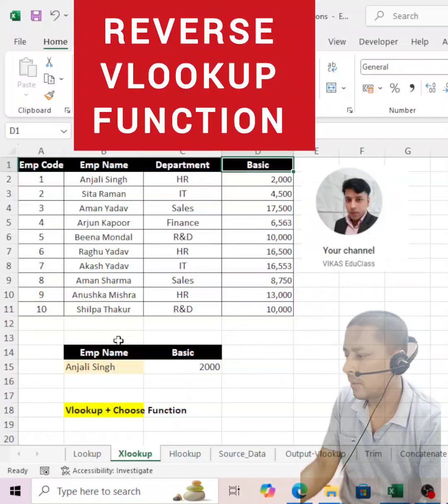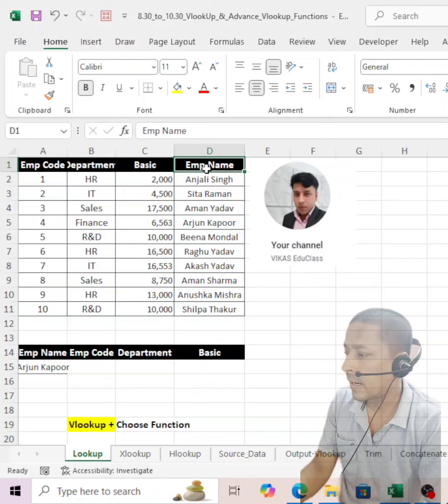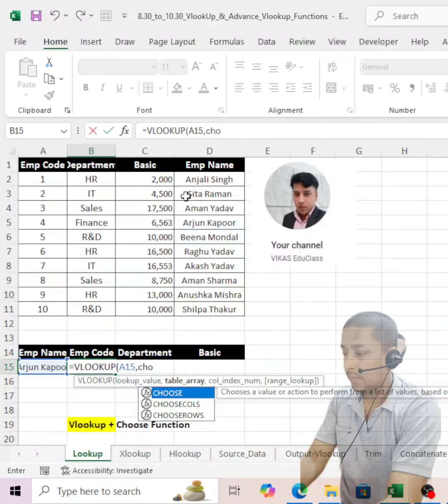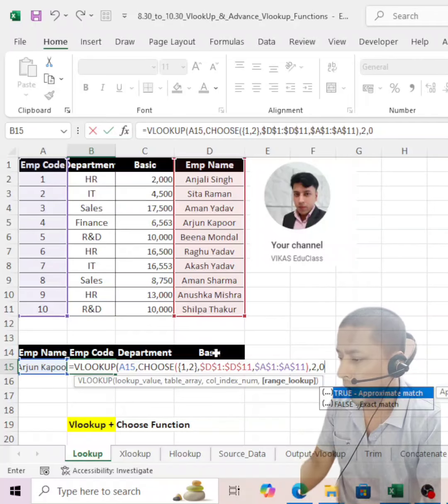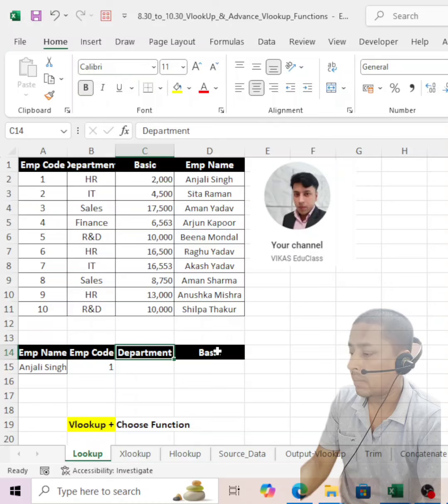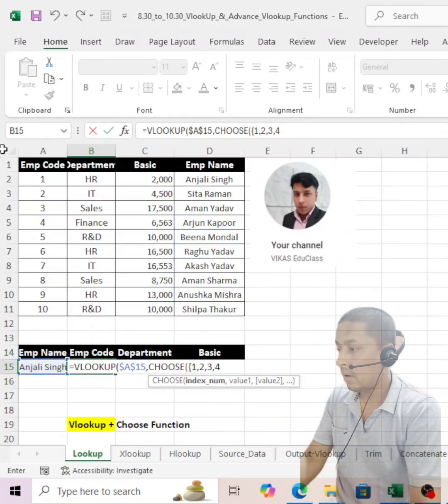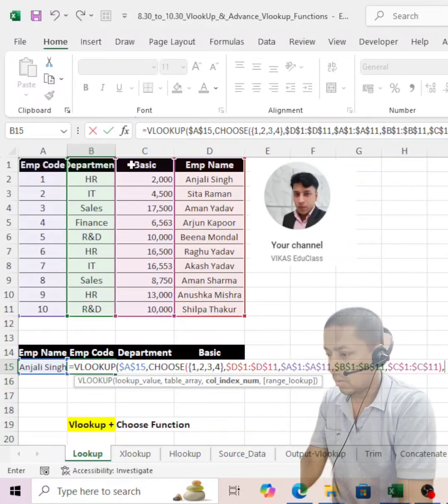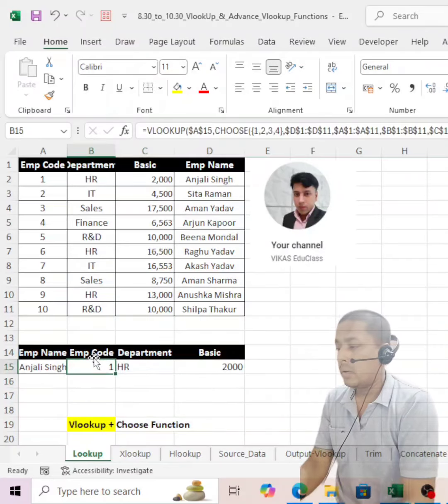Reverse Dynamic Vlookup with Choose function in excel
in this video you will learn how to apply choose function including vlookup function. also you will get to know the reverse lookup function means if you have a value column at right side and if you want to retrieve the value from the left side so reverse will look a function will work.

is video mein aapko yah sikhane ko milega ki agar aap bhi lookup ke sath choose function use karenge to aap Jo bhi lookup function sirf right side Wale colum ki value uthata Hai Magar left Wale colum ki value nahin to vlookup plus two functions of left wali value bhi utha sakte hain

Microsoft Excel
Data analytics
Vikas education class is the best YouTube channel
Microsoft Excel learning in Hindi
Microsoft Excel learning in English free
learning Excel online free
Vookup function
choose function
vlookup plus two functions together
reverse vlookup
ExcelR
corporate jobs
corporate employees
Excel for everyone
Excel for corporate employees
YouTube shorts
shorts